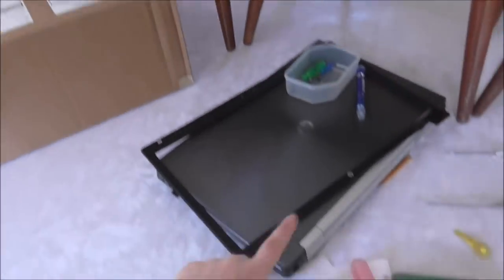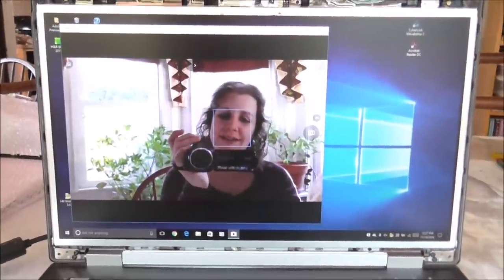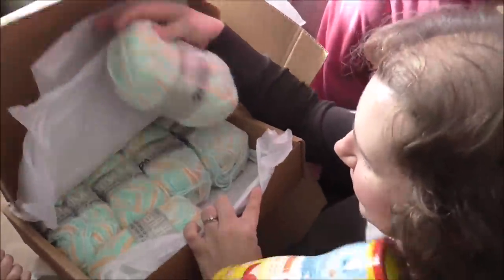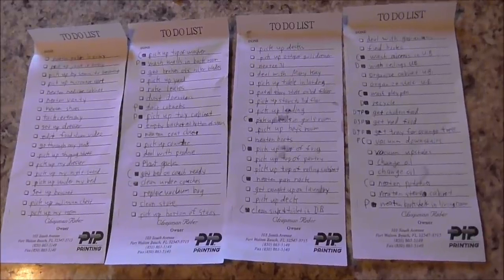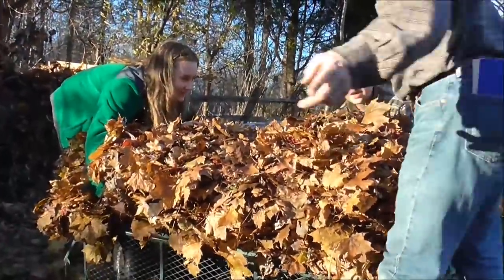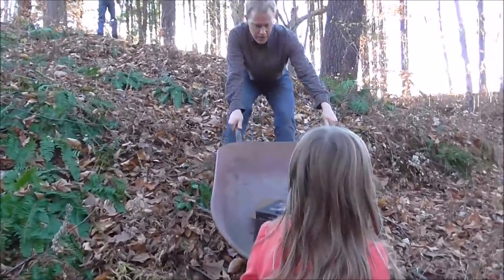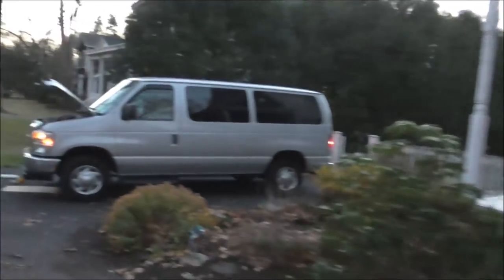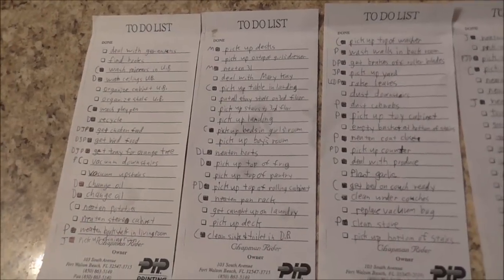Vlog 11-19-16 I Did It! I Fixed My Computer Screen!!!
My new computer screen came and I'm attempting to replace it myself. Art works on our vans replacing the battery and changing the oil.